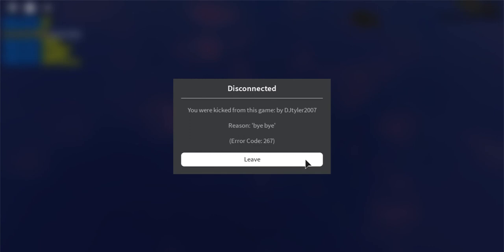Roblox 2020 06 19 14 02 55